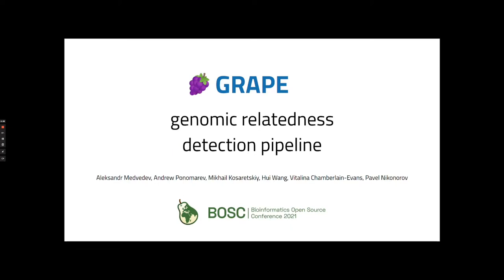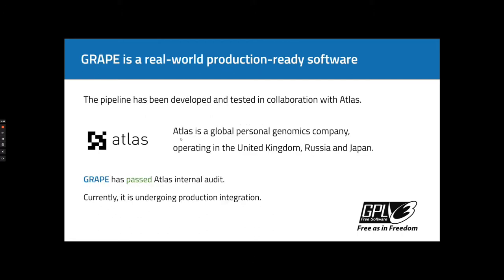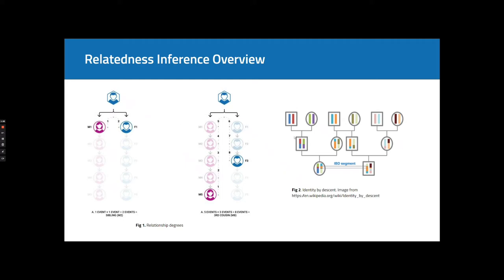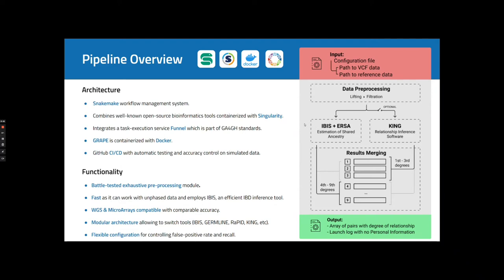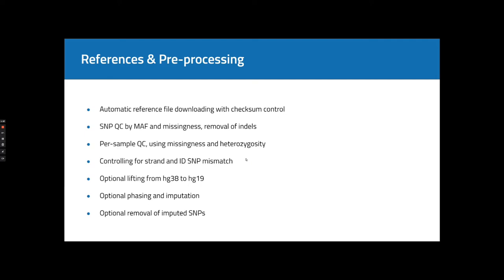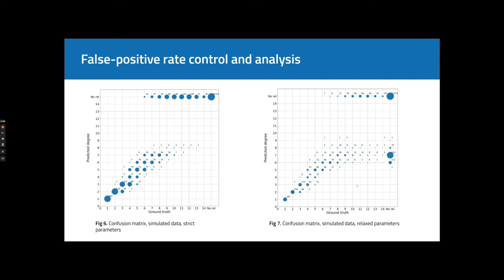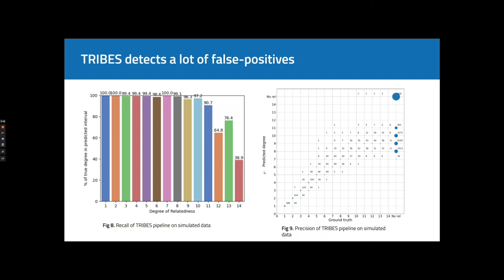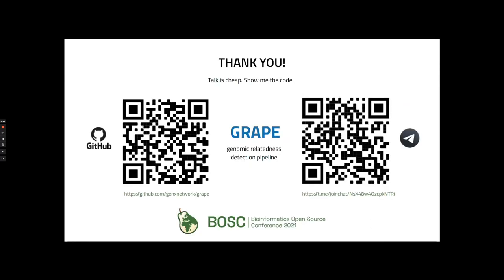BOSC2021 Poster GRAPE Genomic relatedness detection pipeline Alexander Medvedev